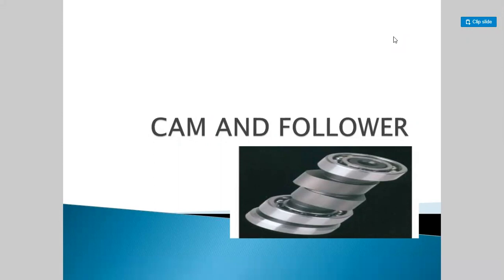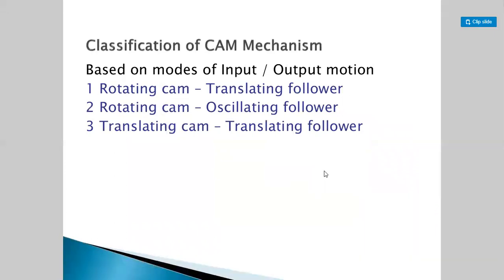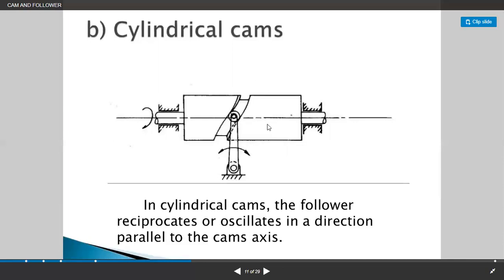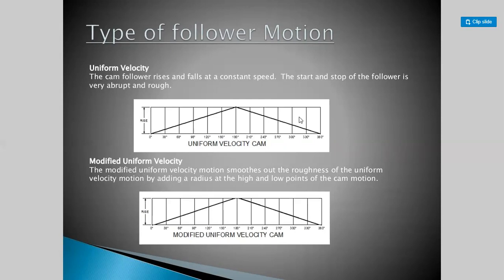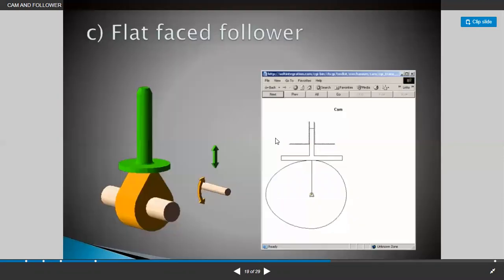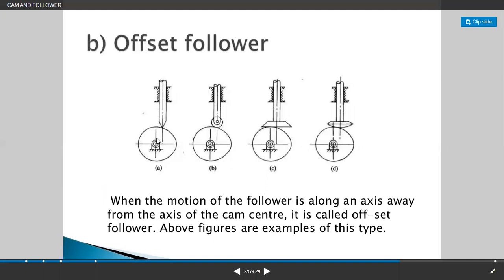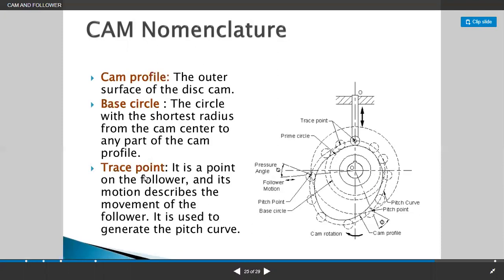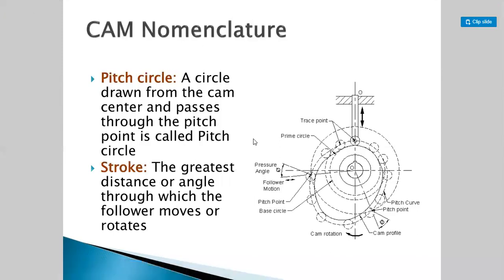Introduction of Cam and follower